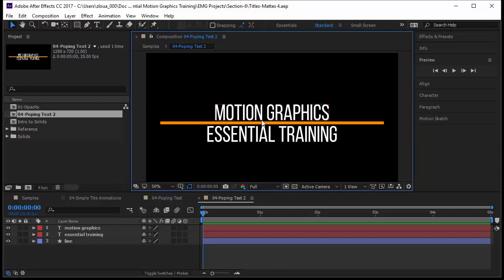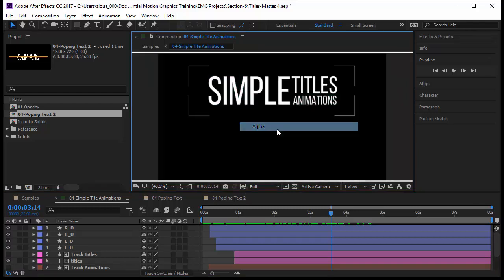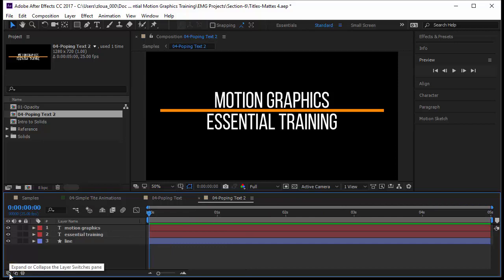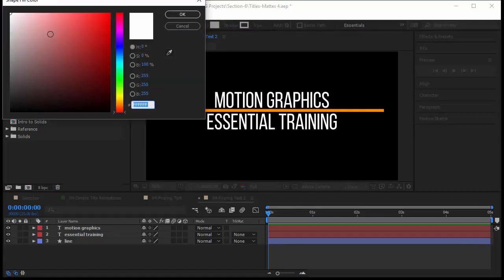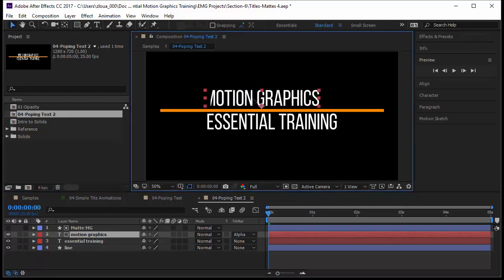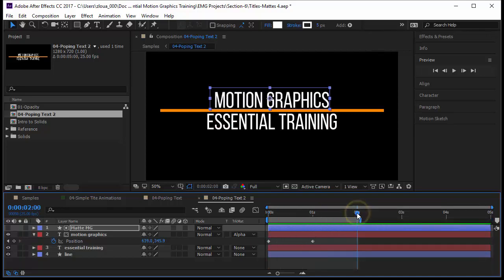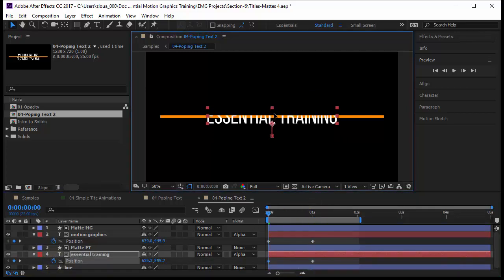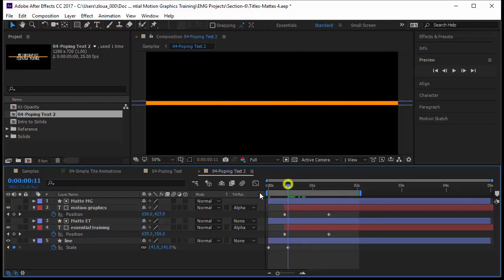كورس موشن جرافيكBringing in Text with Track Mattes